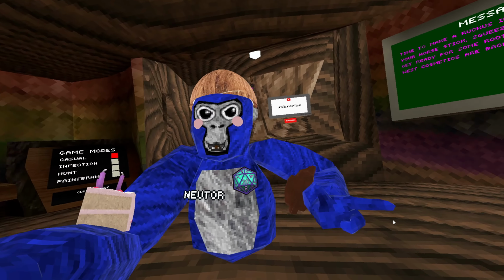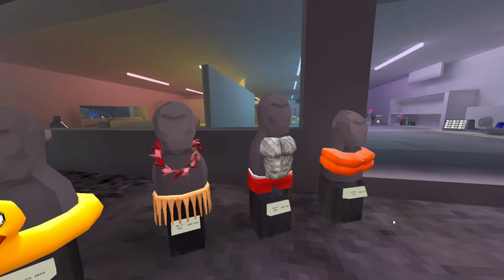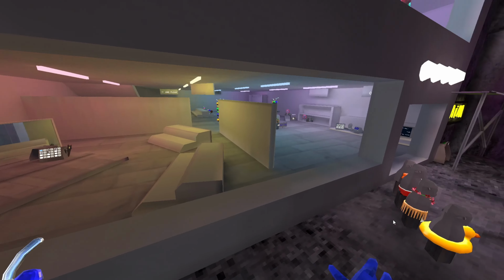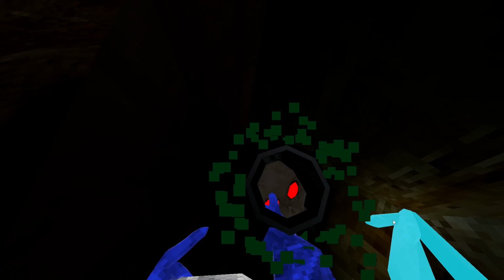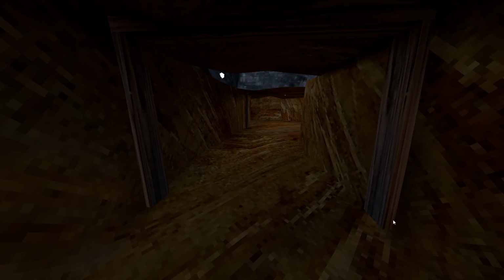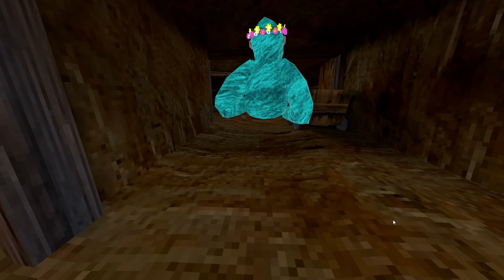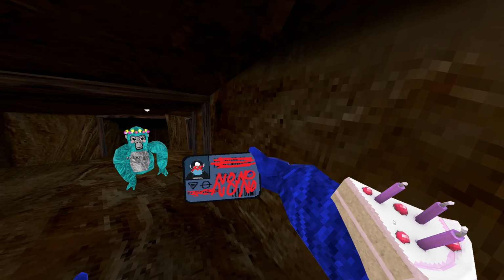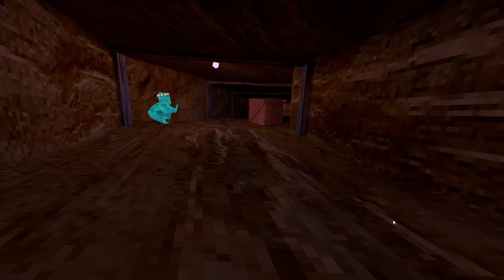Gorilla Tags NEW Flashback UPDATE... (REVAMP)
PIckup a copy of Stilt VR to support me!